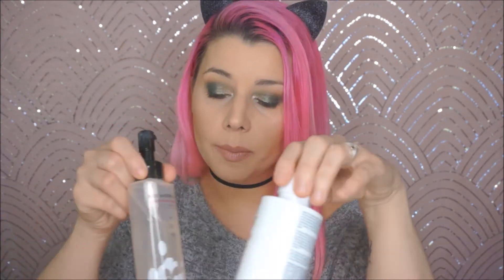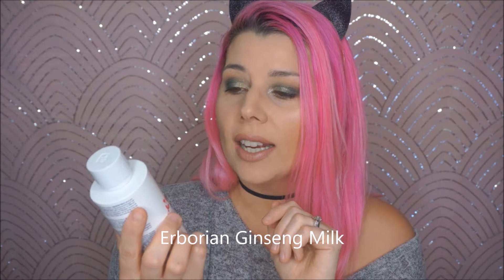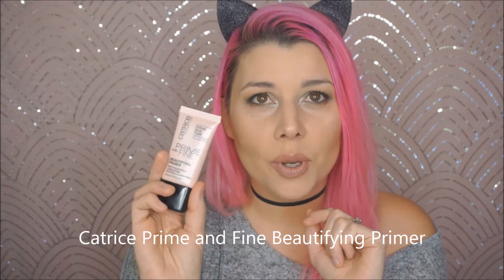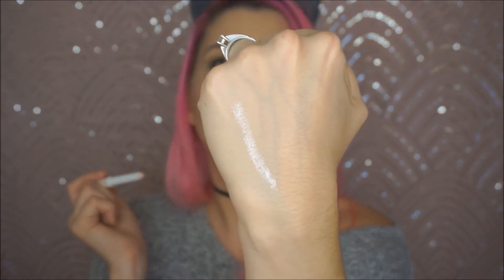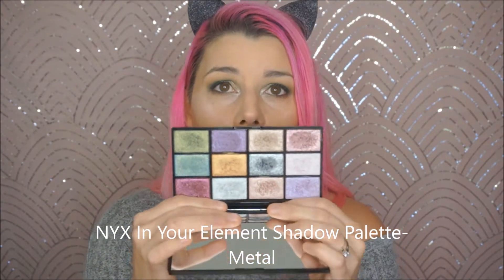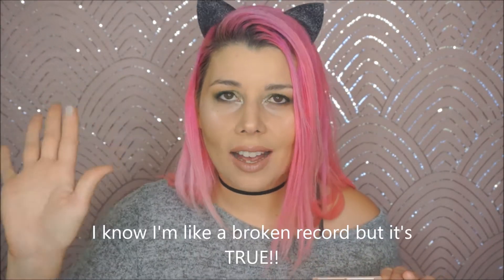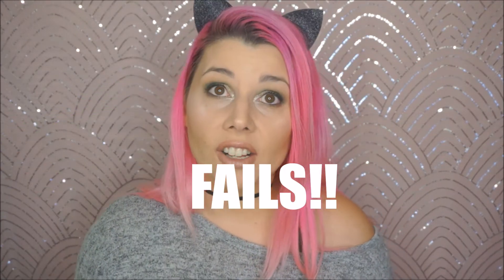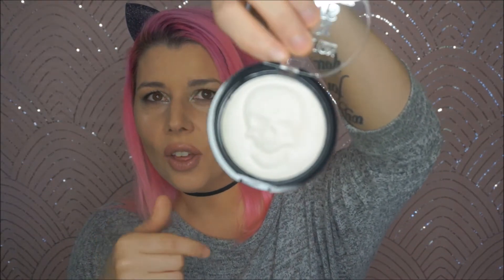October Beauty Favorites FAILS and Giveaway Details